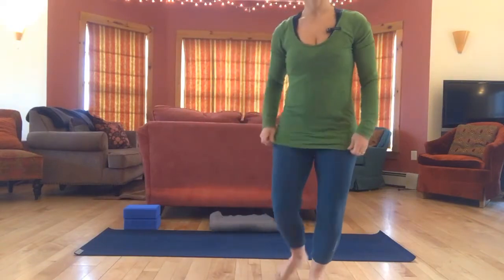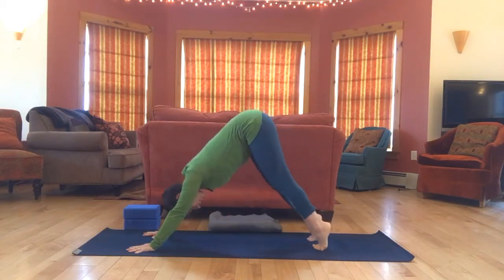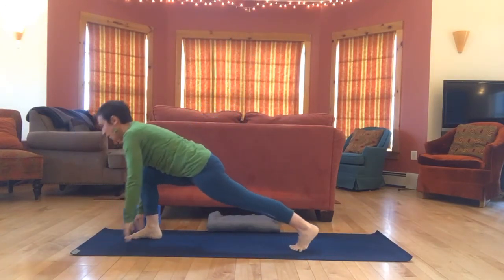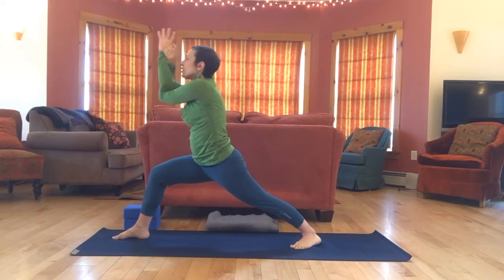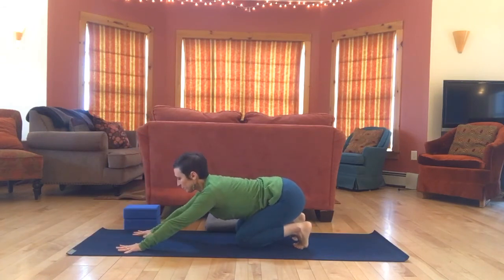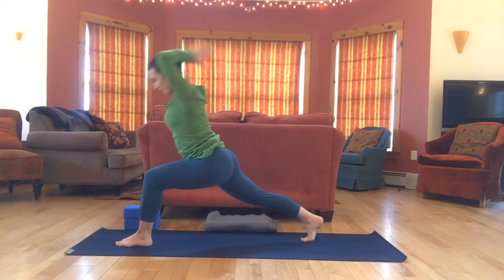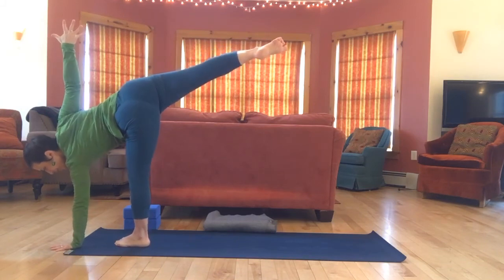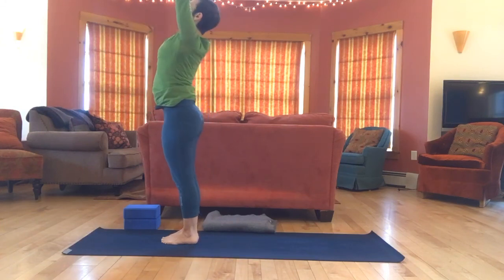Short strong flow or part 2 of 45 minute flow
Stand-alone strong flow, or middle of a full practice. Sun salutations, standing poses, balance poses including eagle and half moon